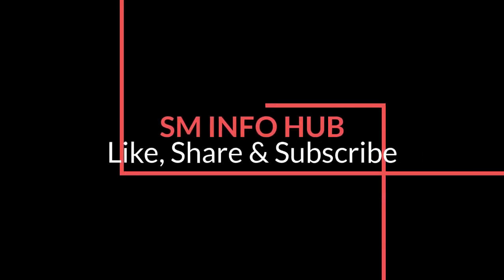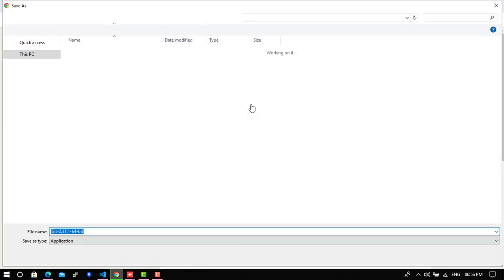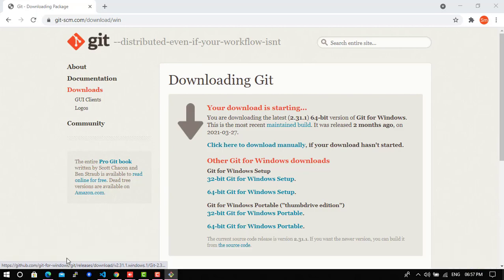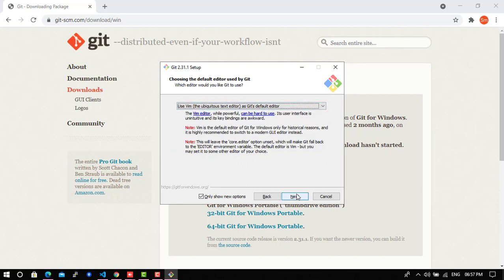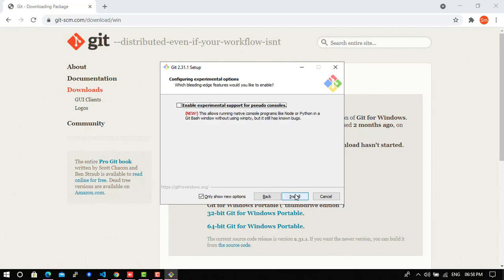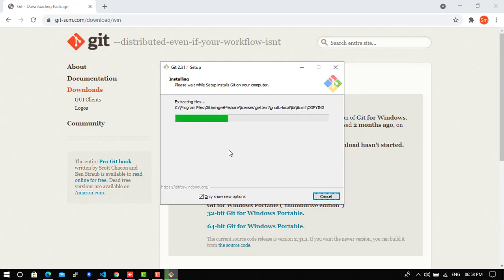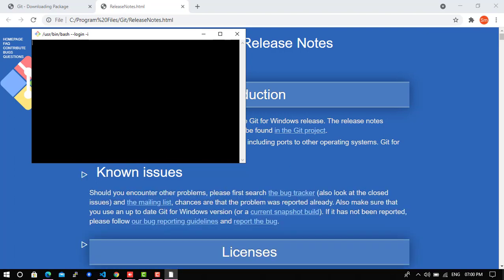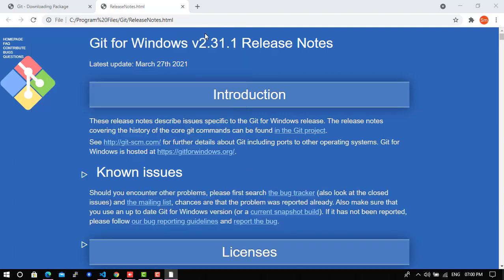Git: How To Install & Download Git On Windows | Git Kaise Install Kartey Hai!!!